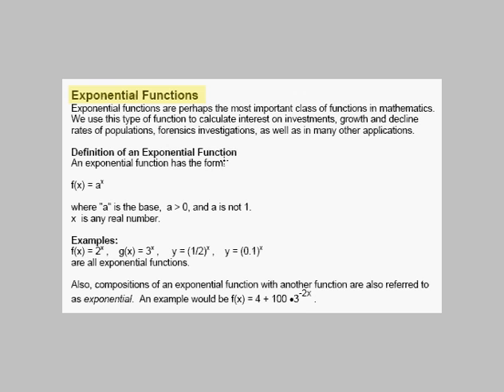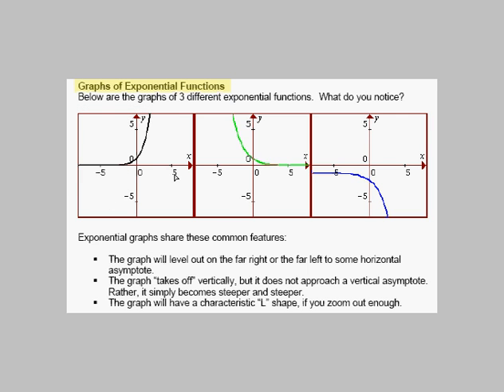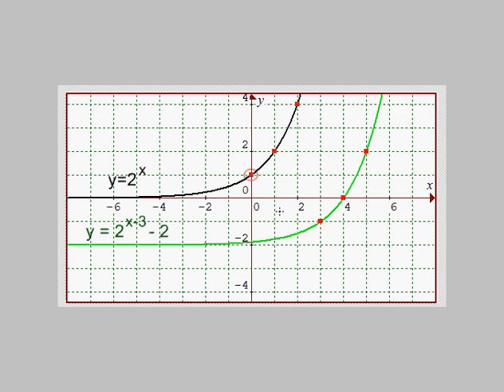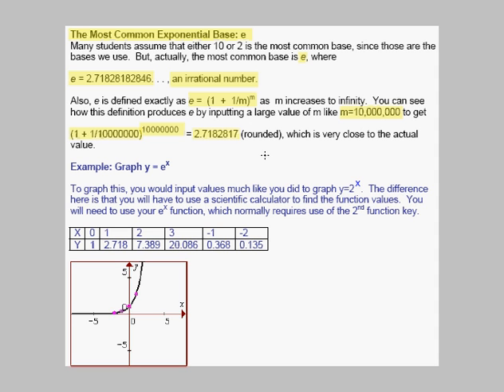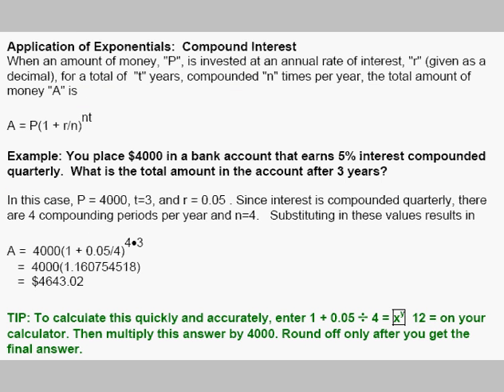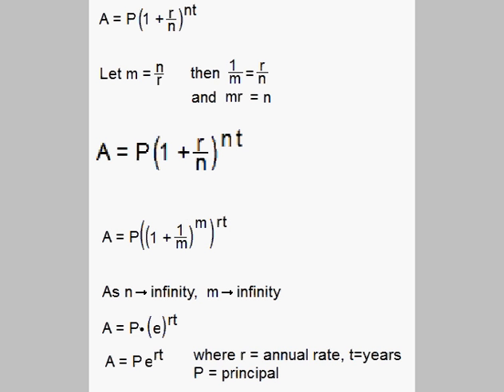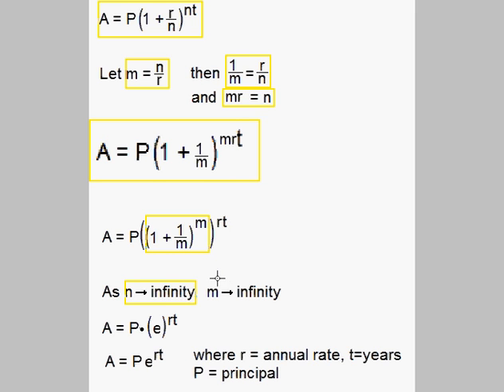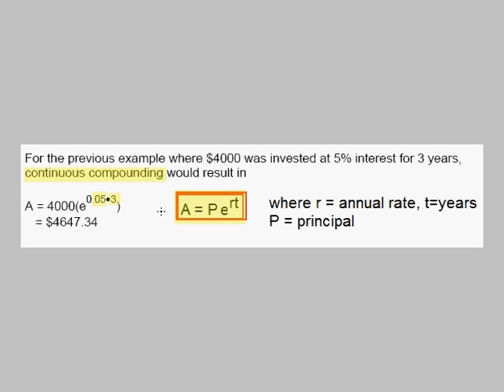Exponential Functions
- Exponential functions are defined and graphs of exponential functions and applications of exponential functions are presented.